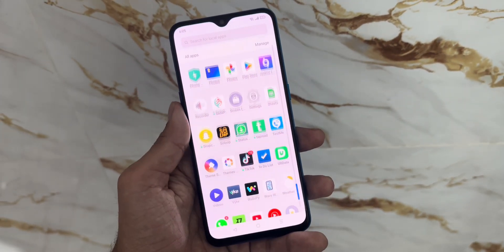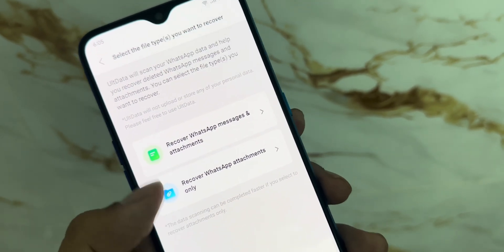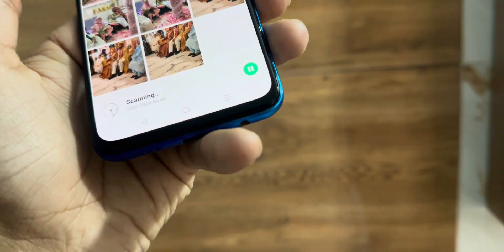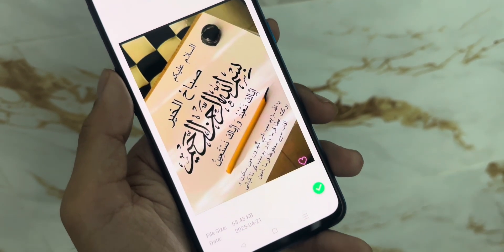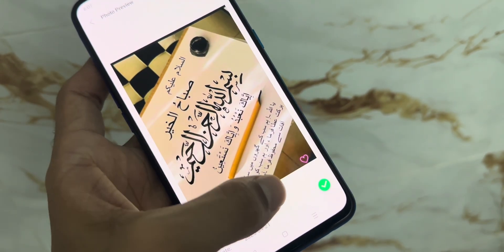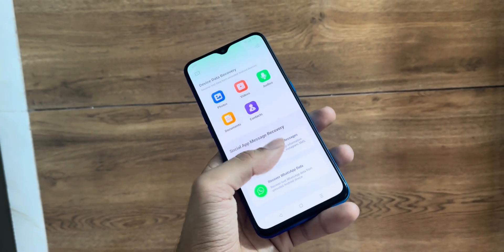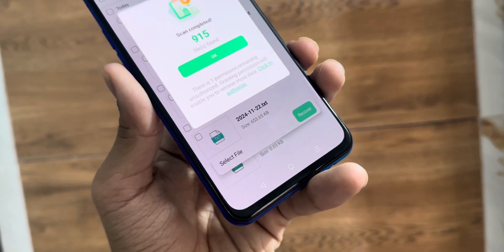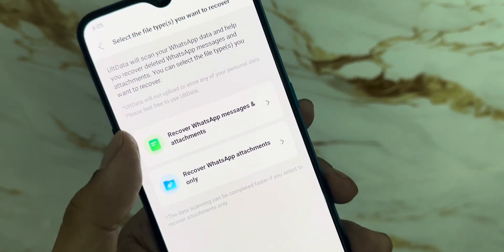How to Get Back Lost Photos & Videos on Your Android Phone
Accidentally deleted precious photos, videos, WhatsApp chats, or contacts? We put Tenorshare UltData to the test: Android leading data recovery app. Watch how easy it is to restore everything in just minutes!

❓Why Choose UltData
Fast & Secure: Non‑destructive scan with zero overwrite risk
Multi‑File Recovery: Photos, Videos, WhatsApp, SMS, Contacts, Voice, Documents
Preview Before Recover: See what’s found and pick only what you need
Image Quality Restoration: Enhance photo clarity

💡Quick Tips for Successful Recovery
Stop using your device immediately after deletion and try to recover

PEACE!!